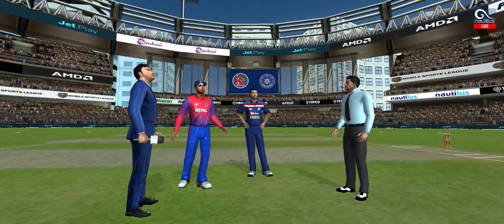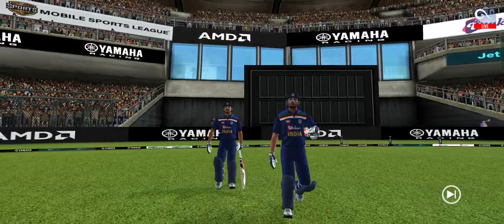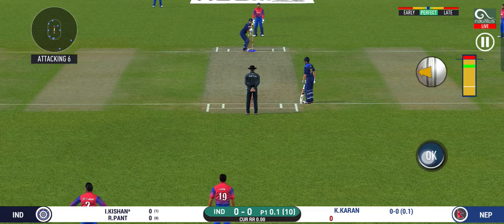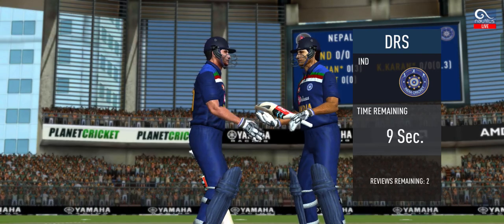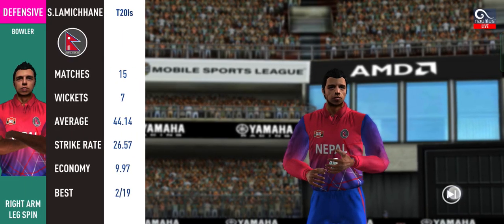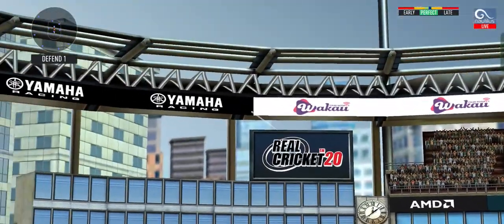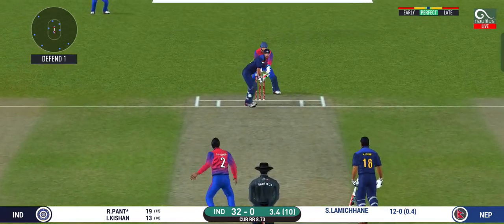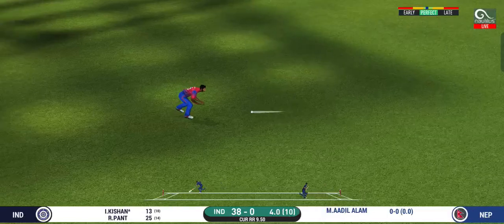🔴LIVE IND vs NEP Asia Cup 23 Pre Match in Real Cricket 20 Best Gameplay video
Real Cricket 20, Live T20 Cricket Match Real Cricket 22, Best Gameplay videos. it's a great match, Good game. enjoying game playing Watch till the end.

The most complete cricket game in the world!! great game. enjoying game playing by me. Watch till the end.
Welcome to an authentic, complete and surreal Cricket experience - Real Cricket™ 20.
We strive to provide a rich cricketing experience to the Cricket Lovers.
SANJAY MANJREKAR
English, Hindi and various other commentary packs.

CHALLENGE MODE
ROAD TO WORLD CUP & ROAD TO RCPL
REAL-TIME MULTIPLAYER - BIGGER AND BETTER
1P vs 1P - Play our classic 1 vs 1 Multiplayer with your Ranked and Unranked teams.
2P vs 2P - Team up and play with your friends.
CO-OP - Team up with your friend and challenge the AI.
SPECTATE - Stream your friend's live matches in any of the Multiplayer modes.

HIGHLIGHTS
Save & share your thrilling match highlights with your friends.

FEMALE COMMENTARY.

INNOVATIVE GAMEPLAY

CHOOSE YOUR PREFERRED TIME OF DAY!
Choose between our Morning, Afternoon, Evening, Dusk and Night timings and experience different day times as the match progresses.

ULTRAEDGE – SNICKOMETER AND HOTSPOT
Review the umpires call for edges and LBW with the most enhanced technology of the ultra-edge review system which includes both Hotspot as well as Snicko-meter.

AUTHENTIC STADIUMS
Experience the most authentic live stadiums including Mumbai, Pune, Cape Town, Melbourne, London, Dubai, Wellington and Kolkata. Each stadium providing a unique feel and guaranteed to provide an experience different from the other.

ALL NEW PRO CAM
Play from the eyes of the batsman and feel the thrill of the ball hurtling towards you at 90 MPH. Bat yourself into form and show nerves in crucial moments!

TOURNAMENTS
Real Cricket™ 20 has a good range of Tournaments to chose and play, including the World Cup 2019, World Test Championship, Asia Cup, Champions Cup, Master Cup, Under 19 World Cup and the Premier Leagues across the world.

REAL CRICKET PREMIER LEAGUE – PLAYERS AUCTION
The only Mobile Cricket Game in the world to allow users to participate in the RCPL Auction building their own team and competing for the most coveted cup in Premier League history!

TEST MATCHES
The longest and the purest form of Cricket is now available to you in Real Cricket™ 20 with true to life Match Conditions and Gameplay along with New commentary and Field Setup options along with Pink Ball Test Cricket giving you the surreal experience of playing Test Cricket under lights with the Pink Ball.

CRICKET SIMULATION AT ITS BEST
Get stuck in and grind out through the tough moments. Hitting sixes in no more a piece of cake.

UNIQUE PLAYER FACES & JERSEYS
Get unique player faces, great looking team jerseys with numbers on the back!

This app offers in-app purchases.

*Permissions:
To deliver the best experience we would need some permissions from our users:

WRITE_EXTERNAL_STORAGE and READ_EXTERNAL_STORAGE: We need these permissions to cache and read game content during the gameplay.

READ_PHONE_STATE: We need this permission to serve you relevant notifications on various updates and offers.

ACCESS_FINE_LOCATION: We need this permission to detect your location so as to provide region-specific content as well as analyze your regions needs and feedback better.

in Additional
Live T20 Cricket Match Real Cricket Go, 20, 22 & 3D ! cricket match Best Gameplay videos, Shorts & more
Real Cricket Go tips
How to play Real Cricket Go
Real Cricket 22 Real Cricket 20
How to play Real Cricket 3D Game
How to play Real Cricket 3D on mobile?
How to play Real Cricket 20 game like pro?
How to play Real Cricket 3D game win?
How to play game like real cricket?
How to play Real Cricket 3d game like real cricket ? Best cricket gameplay video
Real Cricket 20  Real Cricket 22 Real Cricket 3d Real cricket 20 match kaise khele
real cricket 20 match kaise online khele friends k sath real cricket 22 bowling tips
real cricket 22 battling tips real cricket 20 tricks real cricket 20 tips & Tricks